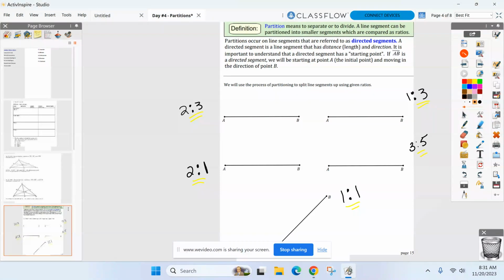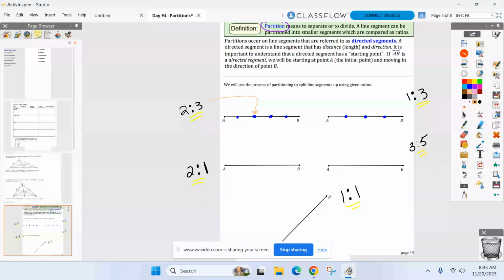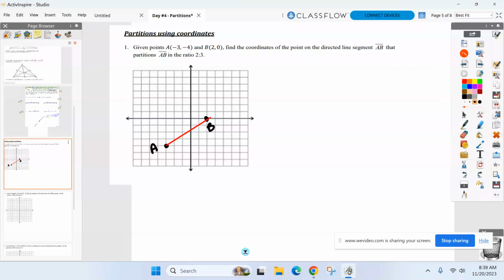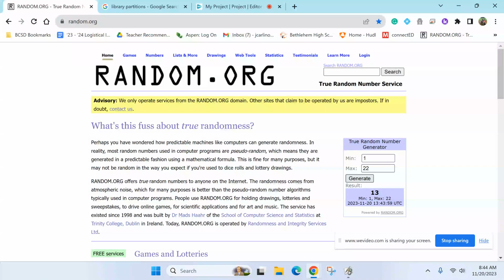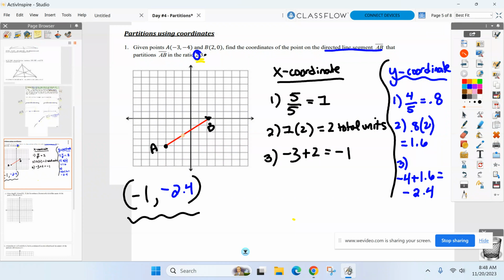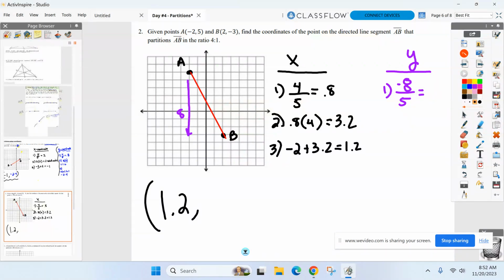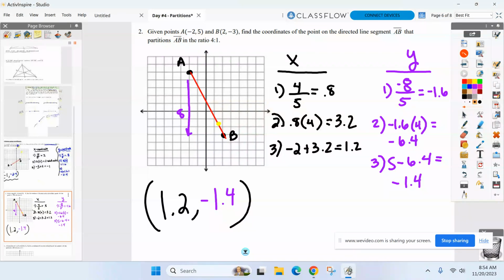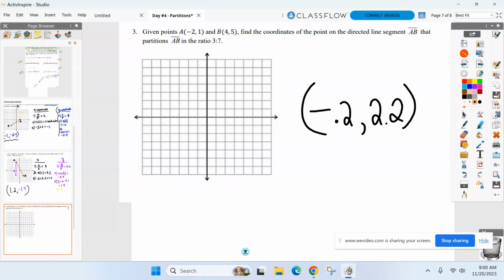Geometry AB Nov 20th - Unit 5 Day 4 - Partitions